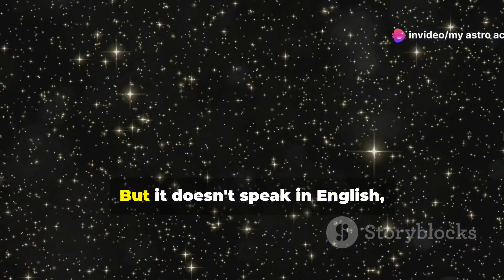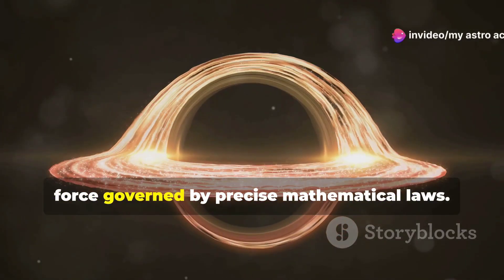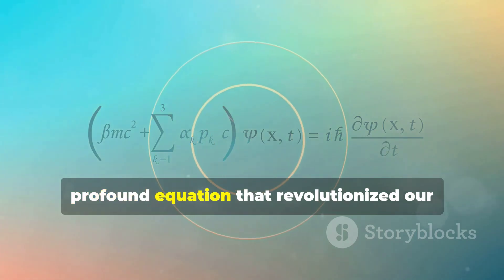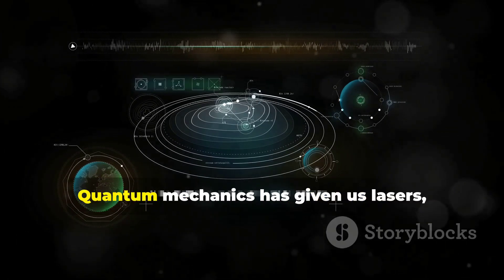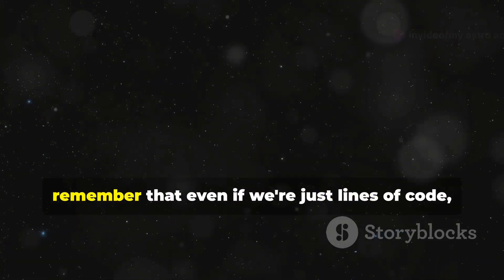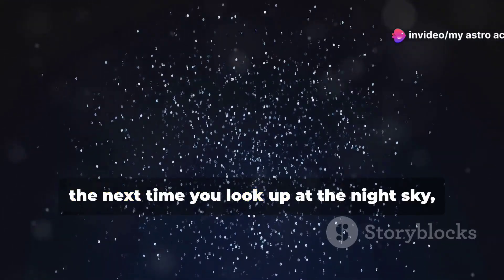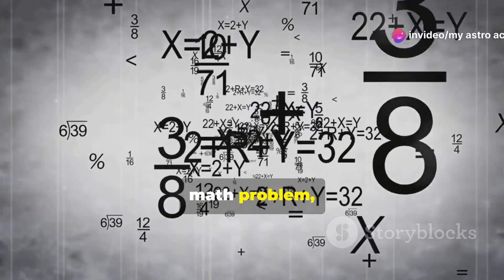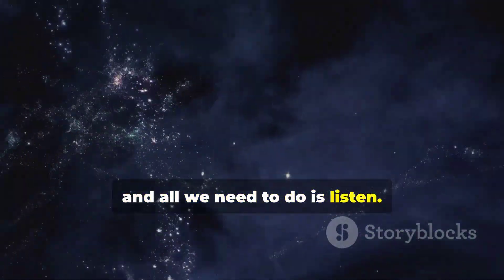The Universe's Hidden Language: Unveiling the Secrets of Numbers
Have you ever wondered if there's a hidden code to the universe? From the petals of a flower to the vastness of galaxies, numbers seem to weave their magic throughout existence. In this video, we embark on a thrilling journey to explore the fascinating relationship between mathematics and the cosmos. We'll delve into the beauty of patterns, the elegance of equations, and uncover how numbers have helped us unlock the universe's greatest mysteries.

So, buckle up and get ready to discover the universe speaks a language we can all understand - the language of numbers!